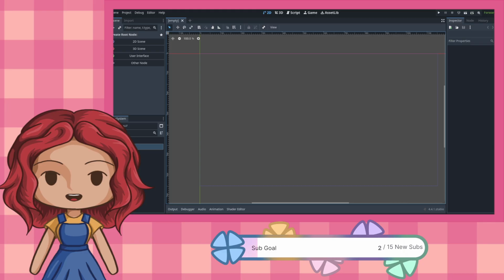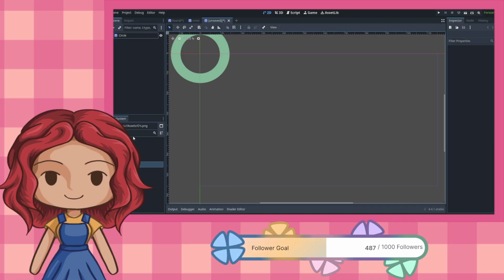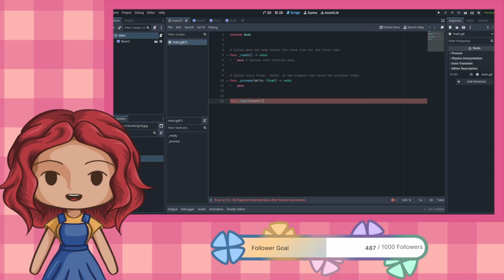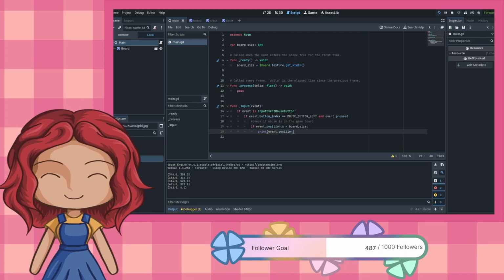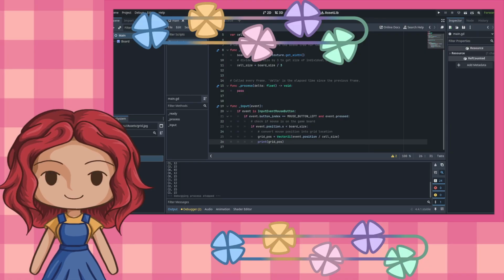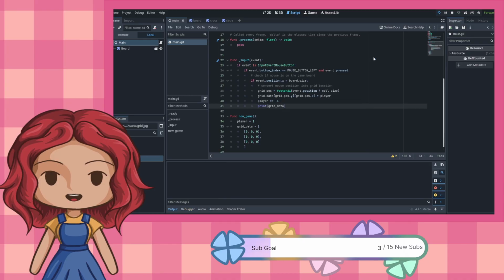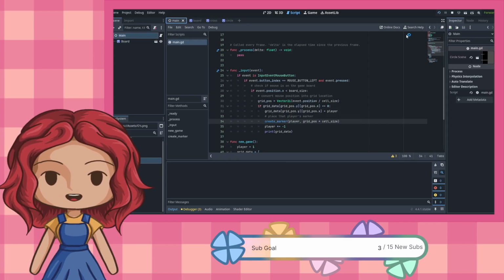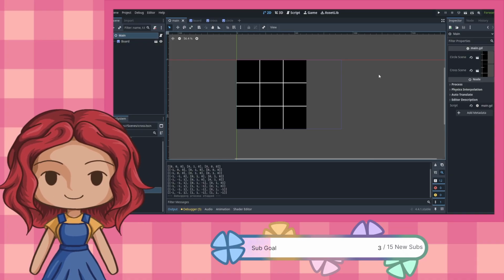Game Dev Follow-a-long: Tic-Tac-Toe Pt 1